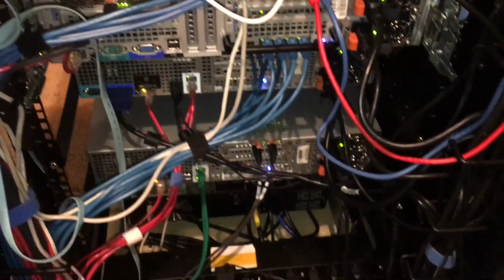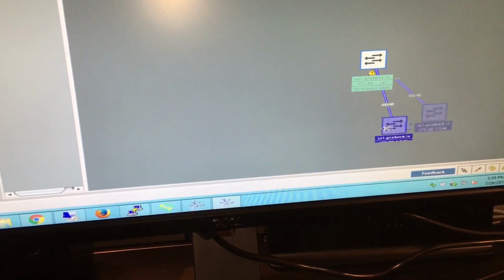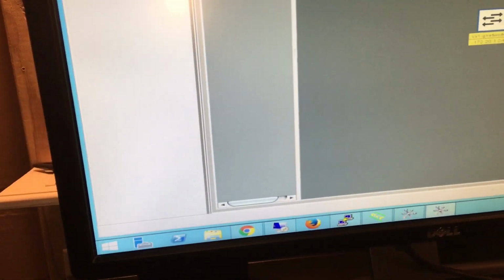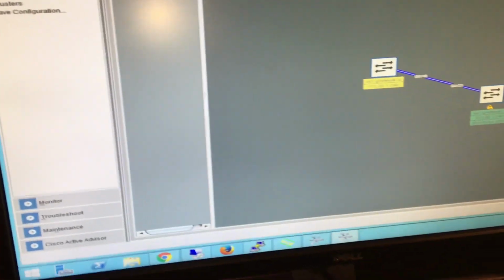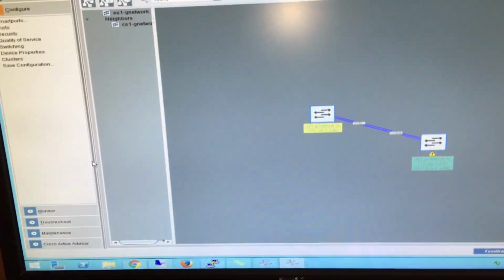iOS Update on Cisco 2960G - Switches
Updateing iOS on Cisco 2960G Switches

Miniature Home Data Center
2 Dell PowerEdge R810s
1 Dell PowerEdge R610
1 Dell PowerEdge R510 8 - Bay
1 Dell PowerEdge R510 12- Bay
1 Cisco Catalyst 2960G-48TC-L
1 Cisco Catalyst 2960G-24TC-L
1 Ubiquiti Edge Router Pro
1 Eaton 1500VA UPS
1 Eaton 2000VA UPS

Comcast Business ISP / 130 Mbps Down / 30Mbps Upload